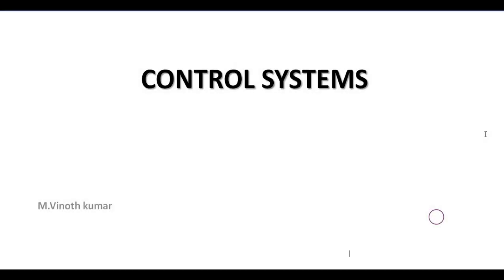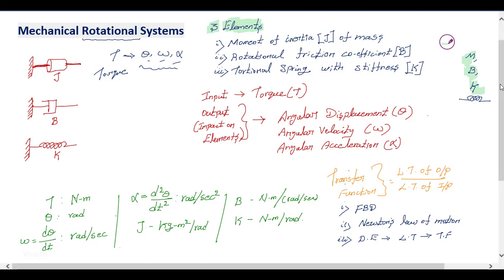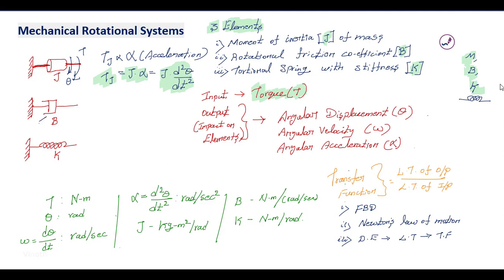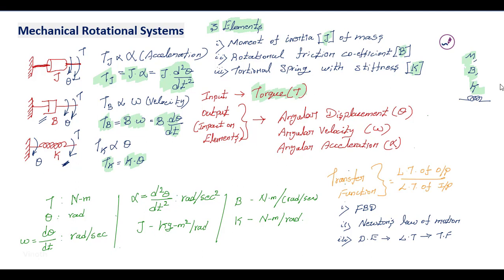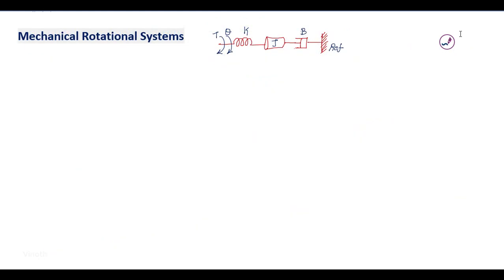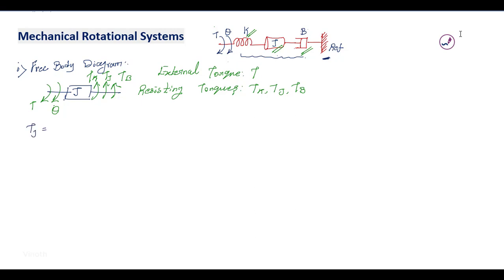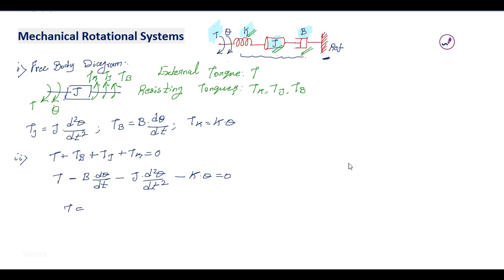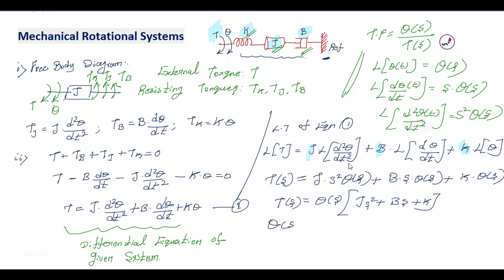Mechanical Rotational System Mathematical Model of Mechanical System |Control System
A course on CONTROL SYSTEM
This course on CONTROL SYSTEM will be helpful for students and teachers who study control system in institutions and preparing for exams.

Mechanical Rotational systems
The model of mechanical rotational systems can be obtained by using three basic elements moment of inertia of mass, spring and dash-pot. When a torque is applied to a rotational mechanical system, it is opposed by opposing forces due to moment of inertia of mass, friction and elasticity of the system. The torque acting on a mechanical body is governed by Newton's second law of motion. For rotational systems it states that the sum of torques acting on a body is zero.